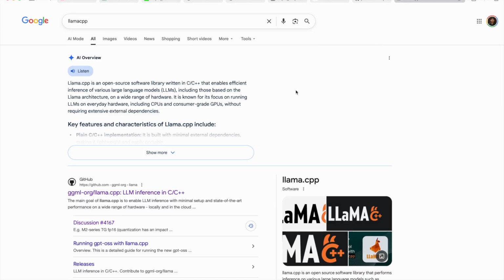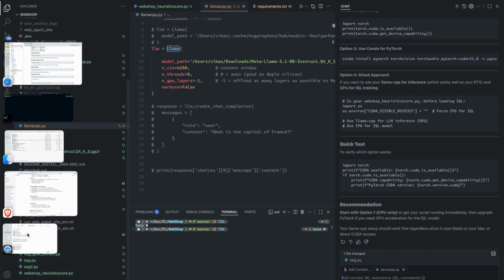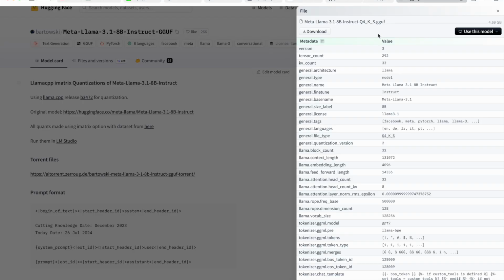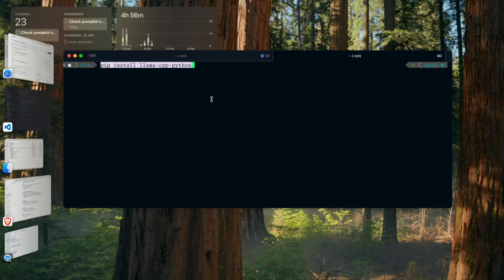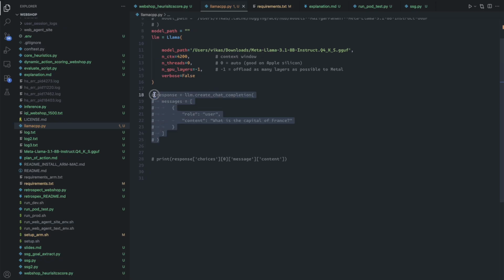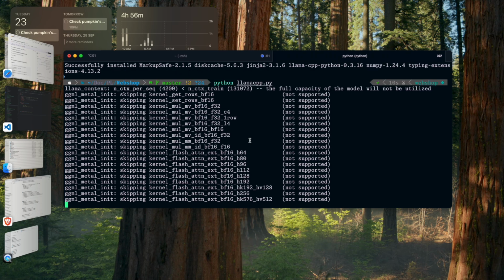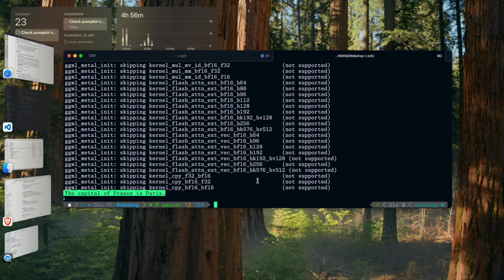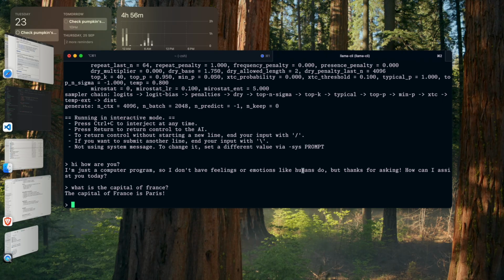How to Run a Local LLM on Your Mac: Easiest way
In this video, I show you the easiest way to do local LLM inferencing using llama.cpp. No complicated setup, no paid subscriptions—just a fast, lightweight way to experiment with large language models right on your machine!